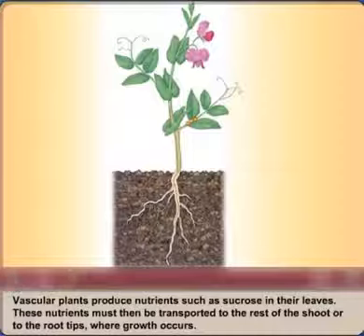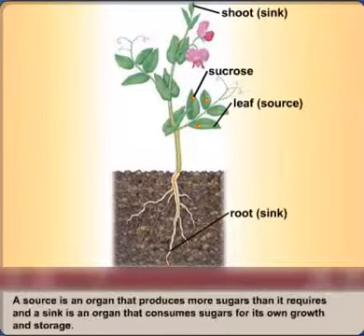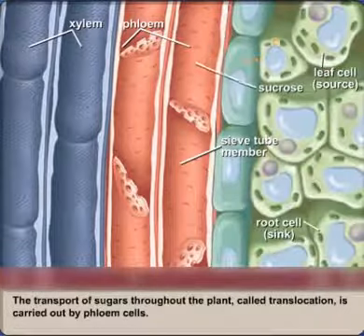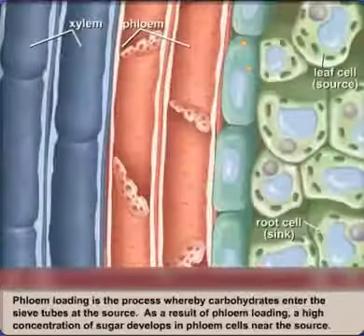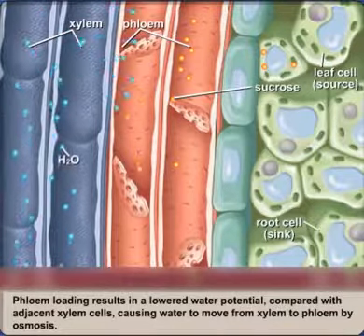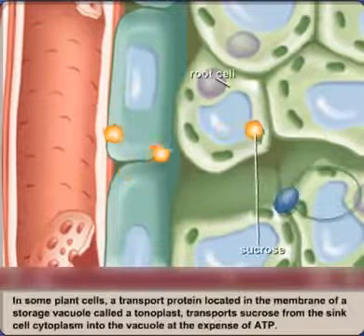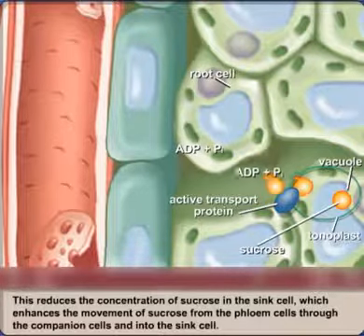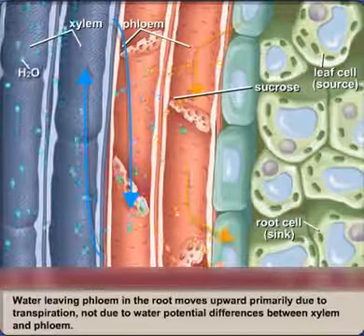Phloem Loading Grace academy Whatsapp 0311 8857575